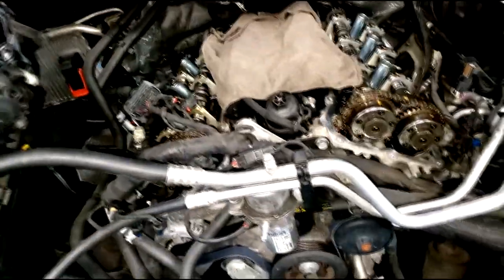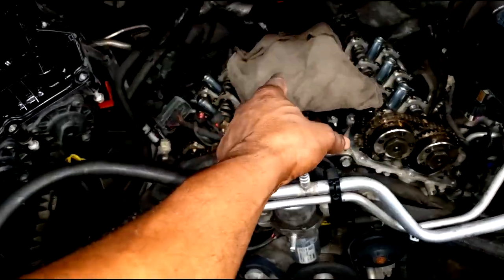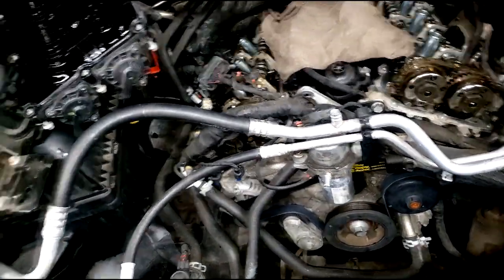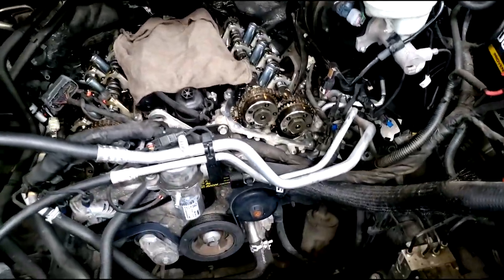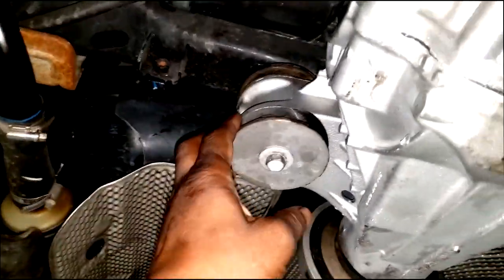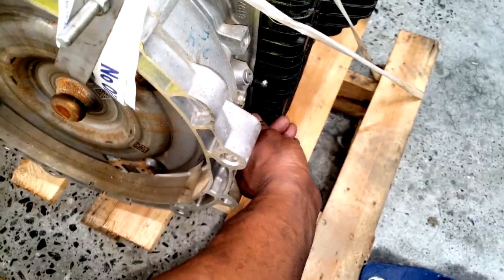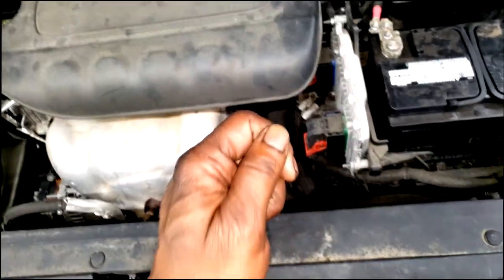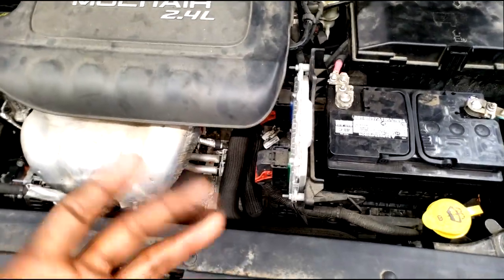Crazy day. Can you put a V10 engine in a Dodge Ram 1500? How to fix a Differential. ZF Transmission.